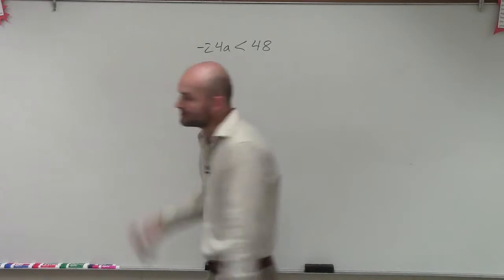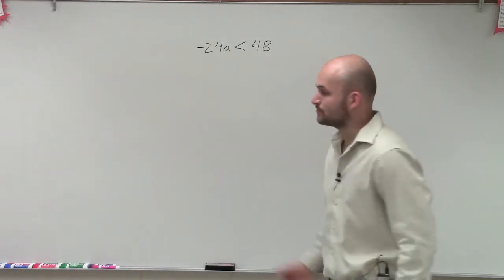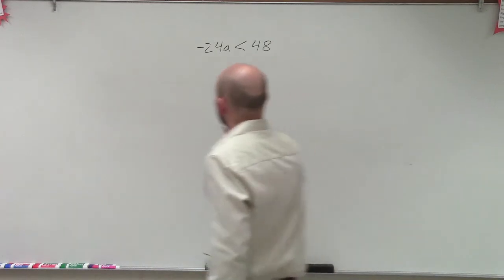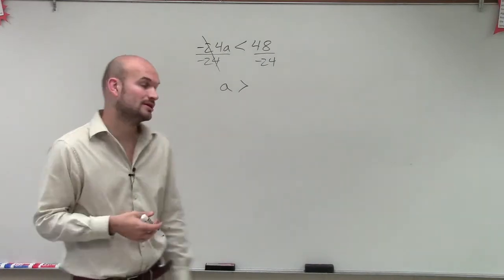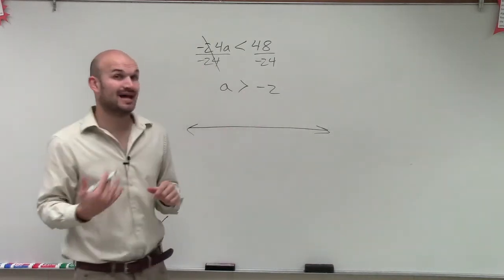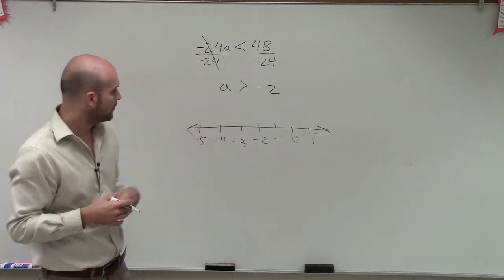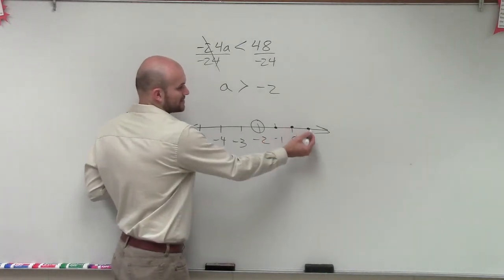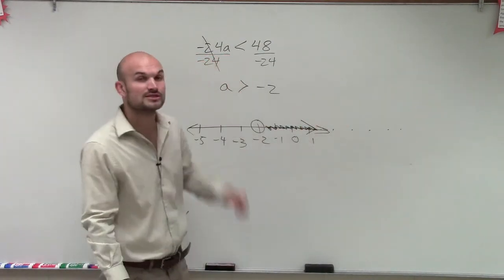Solving a one step inequality